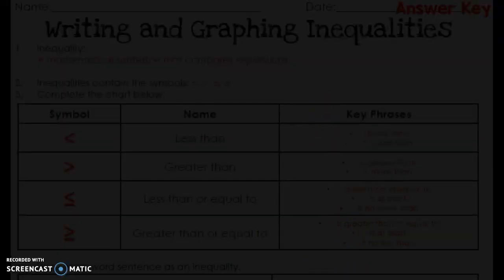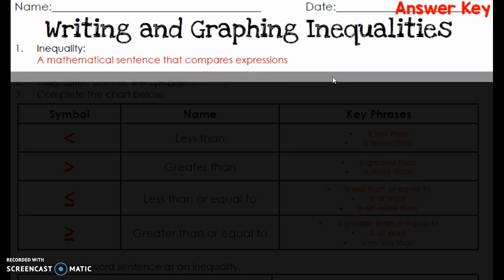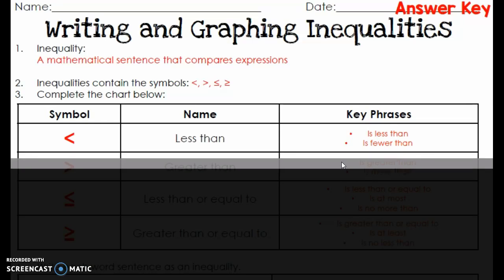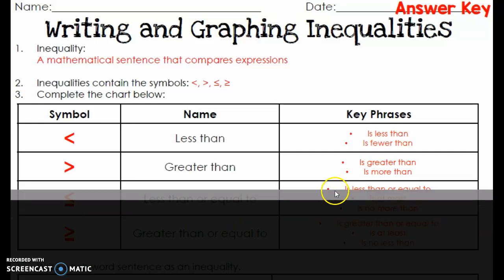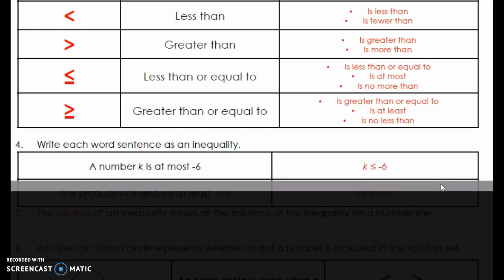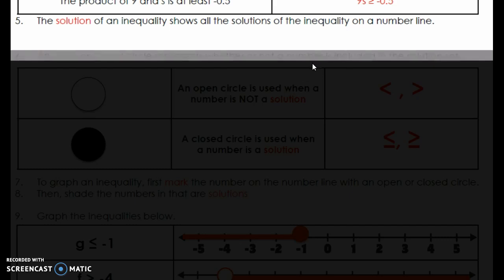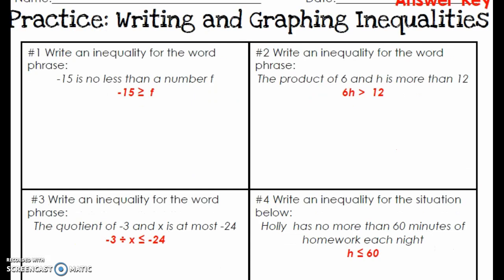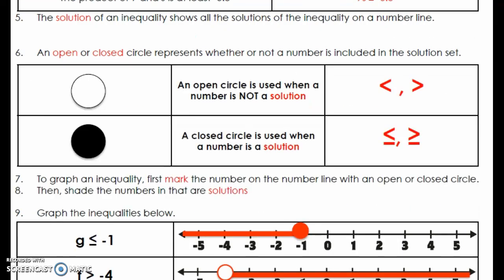Writing and Graphing Inequalities